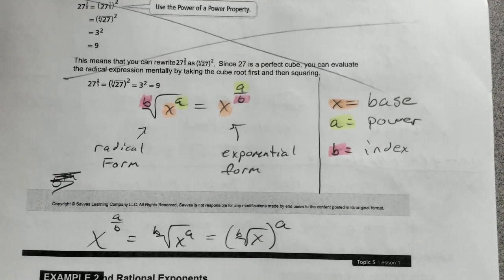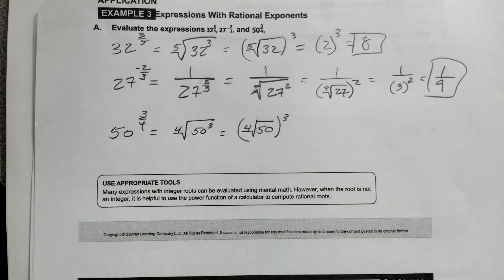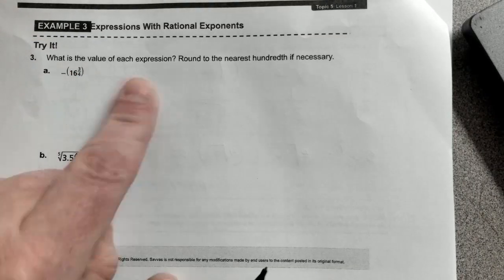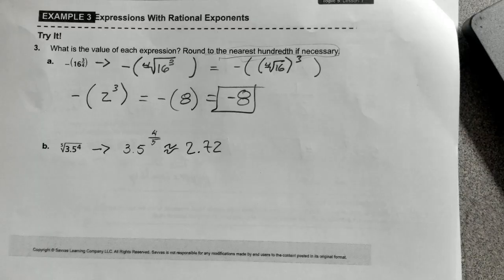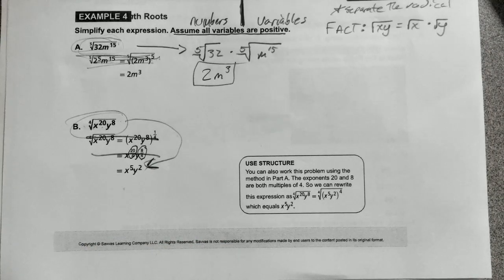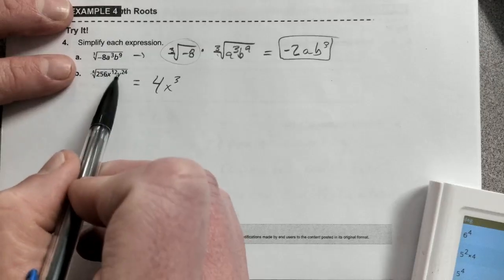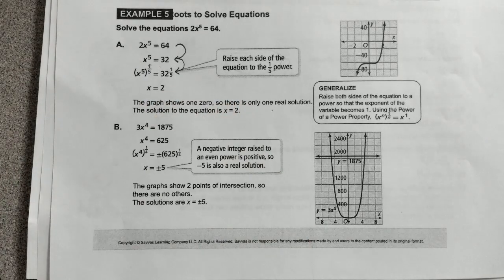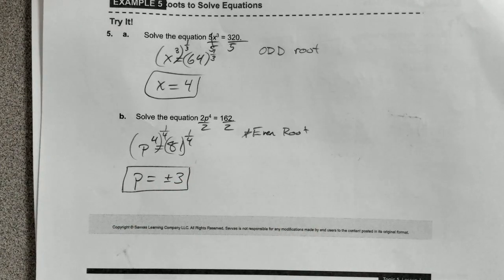2nd half of 5.1 notes for Algebra 2.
Gracie Fanning says that Austin Mersman is